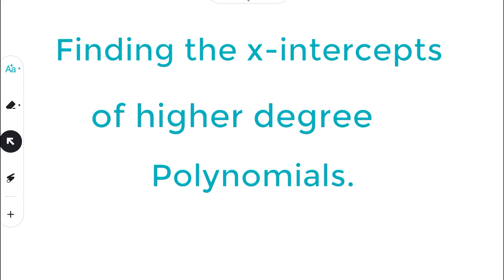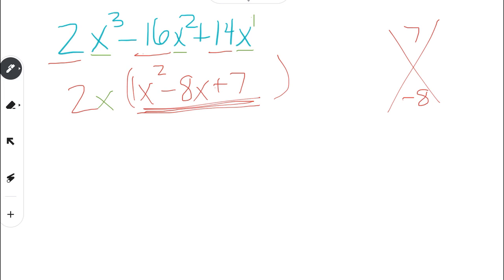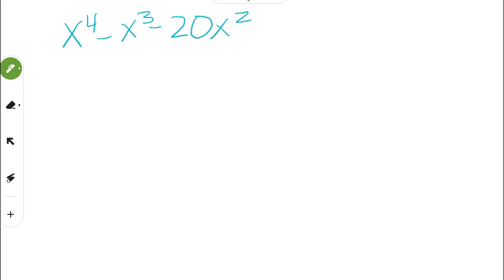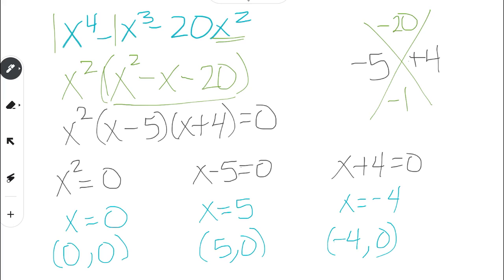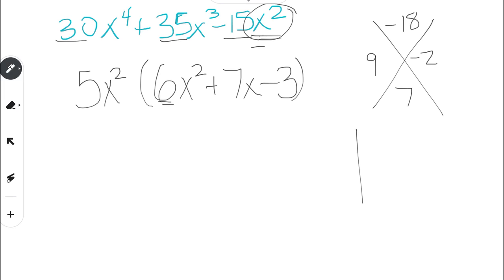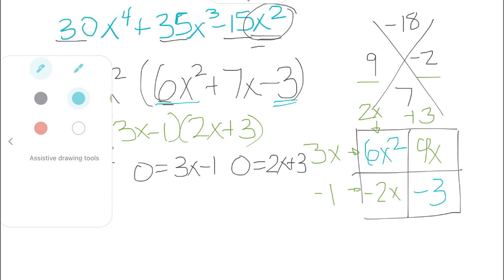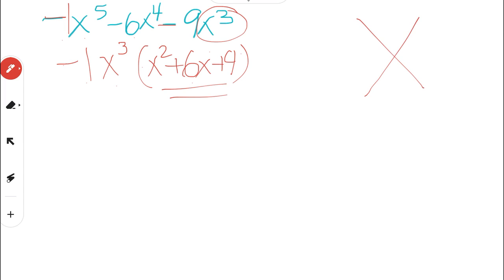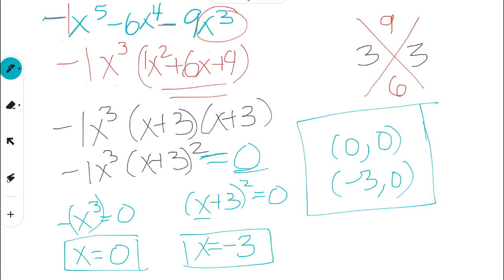Finding the x intercepts of higher degree polynomials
In this video we will cover how to find the x-intercepts of higher degree polynomials by factoring using the GCF, diamond method, and box method when needed.